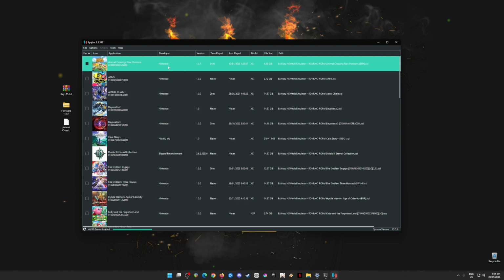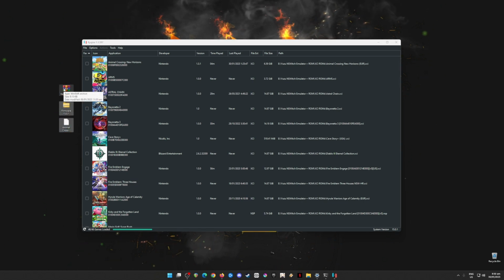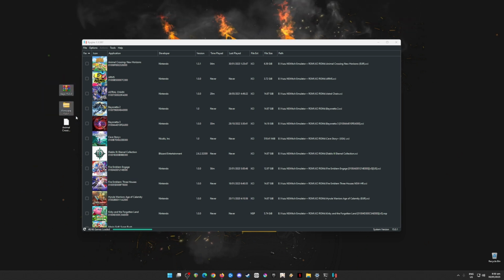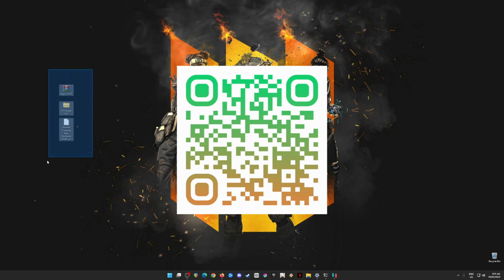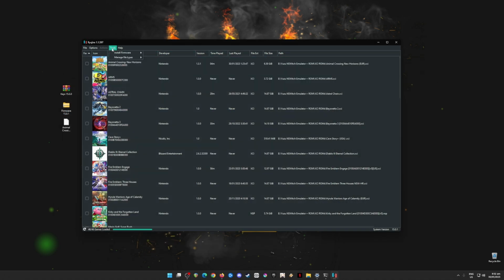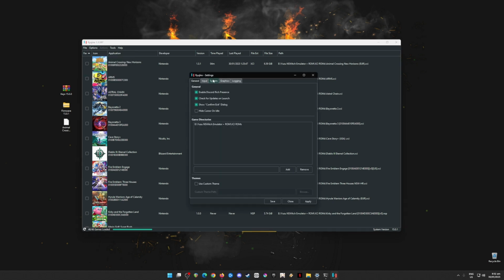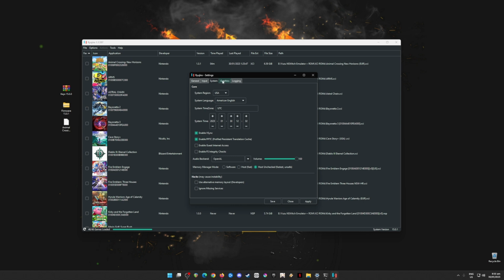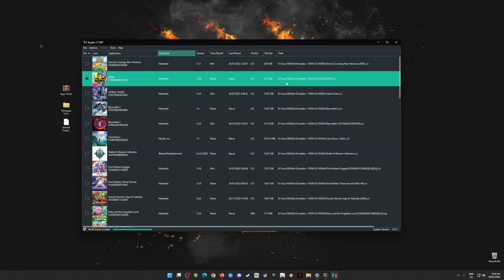How to Download Ryujinx Emulator & Play Animal Crossing New Horizons on PC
Greetings to all Animal Crossing fans! I just want to share my very first video tutorial on How to play Animal Crossing New Horizons on PC. This video will guide you through everything you need in order to start playing this game perfectly. Everything will be provided for you, so be sure to follow all the steps shown in this tutorial.

Ryujinx runs on Windows and Linux OS.

Tested with these PC Specs:
CPU: Intel i7-8700 8th GEN Cpu
GPU: Zotac RTX 2070 Super Twinfan
RAM: 16GB DDR4 G.Skill Trident Z
SSD: 1TB Samsung 970 EVO Plus
HDD: 2x 3TB Seagate Barracuda
CPU Cooler: ID Cooling Zoomflow 240XT
PSU: Seasonic FOCUS Plus 850 Gold
Case: NZXT H500
OS: Windows 11 22h2